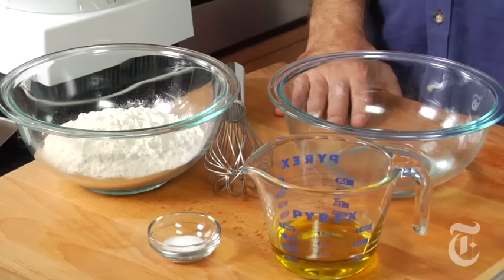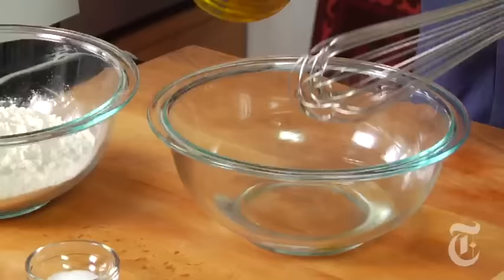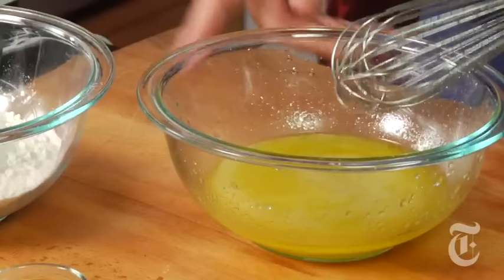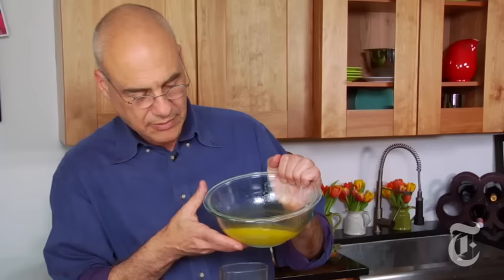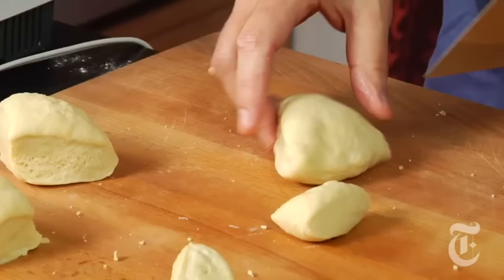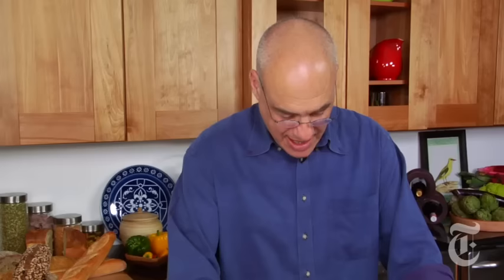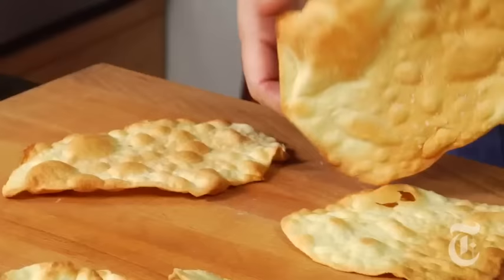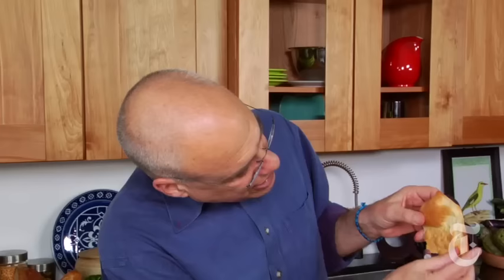Olive Oil Matzo - Mark Bittman | The New York Times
Mark Bittman makes a flavorful matzo-like bread that was inspired by a Sardinian flatbread.